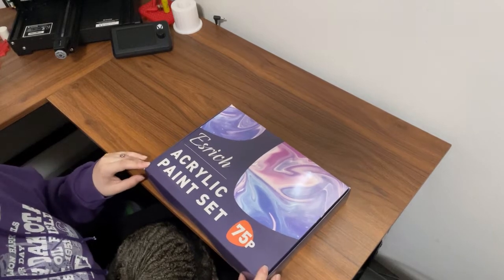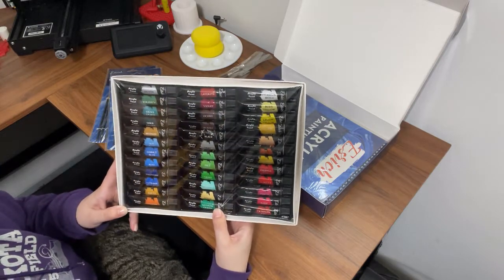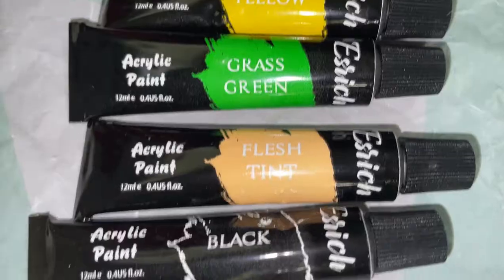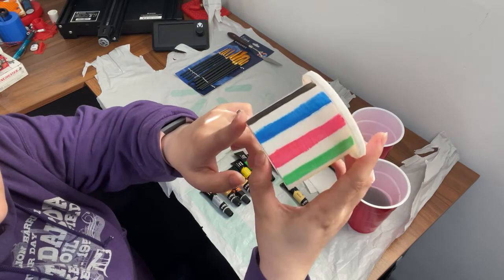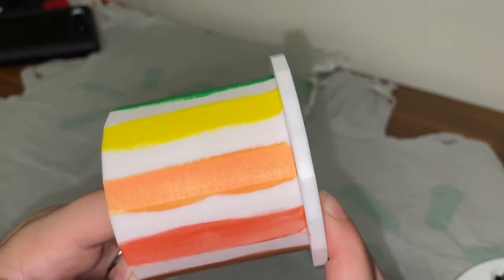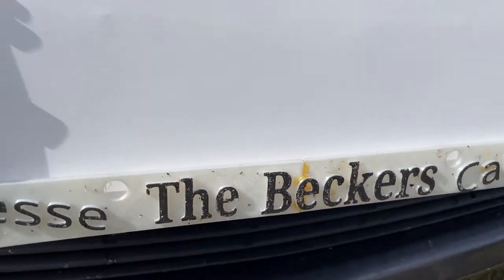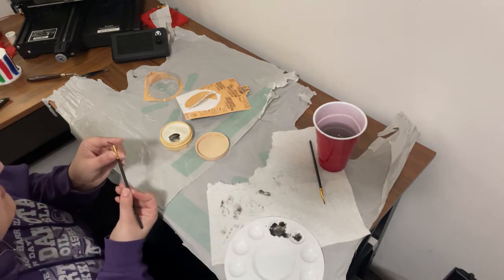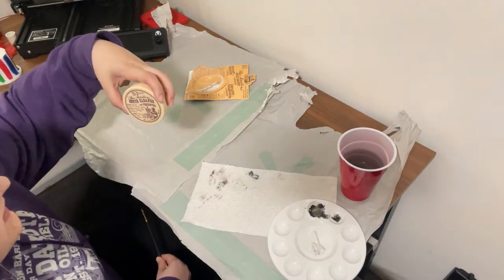Esrich 75 Pc Acrylic Paint Set Unboxing with the Beckers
Webisode 35

Hello again and welcome to The Joy of Beckers. We have a lovely program for you today full of happy accidents and some really marvelous work. Come, join us and we'll see what we can come up with together... I should have made the music fitting with the video or this little bit... Happy accidents... :) Let us know what you think in the comments below, thanks for watching!!!

Links:
Esrich Paint Set
Masters Brush Cleaner:

Chapters:
00:00 Start
00:35 Snuggle Break
01:06 Art Set Unboxing
03:46 Color Swatch on PLA
07:29 Painting Plate Frame
08:21 The Masters Brush Cleaner
11:26 BYEEEEEEE!

Life with the Beckers